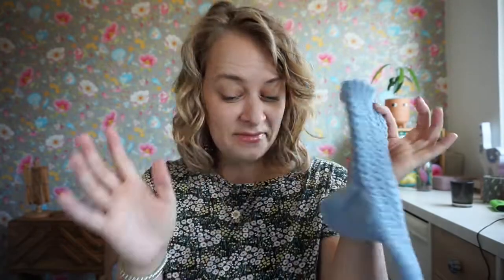New Leaf Podcast Episode 94 - New socks and something for Momo!